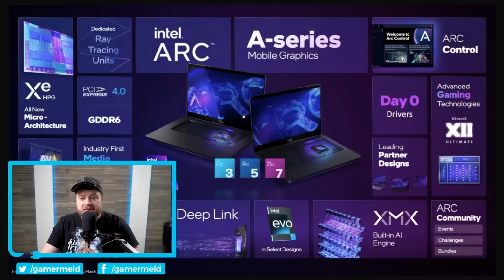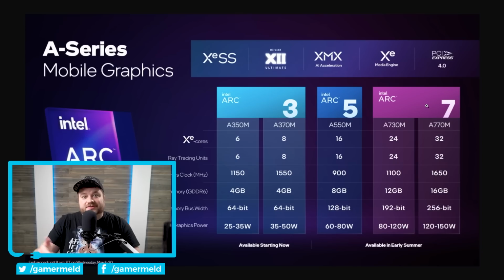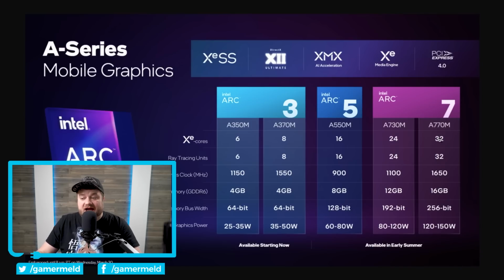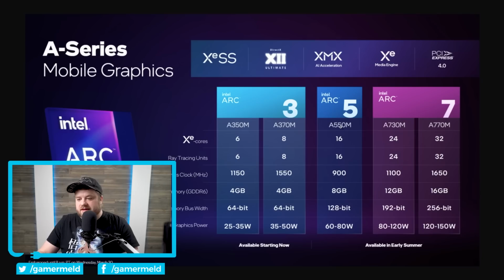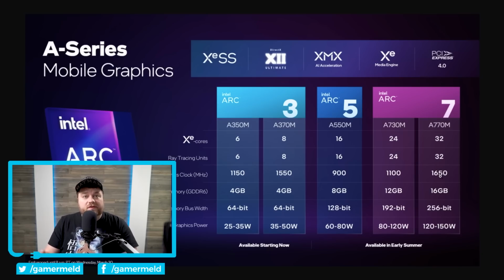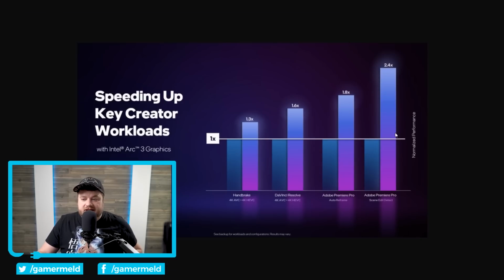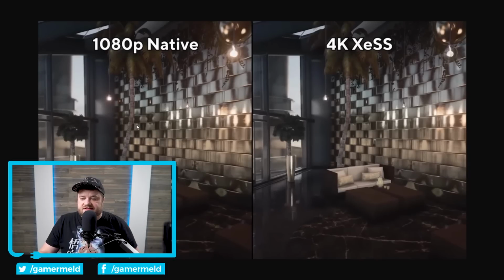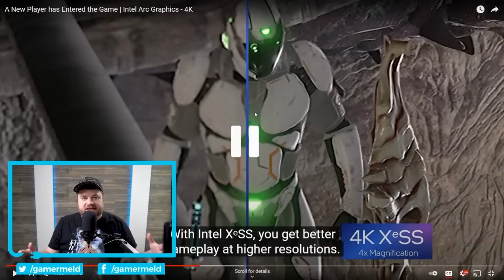THIS Is Officially Intel's DESKTOP ARC GPU!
Intel's FINALLY DONE IT! They announced their first ARC Alchemist GPUs, and they showed off their desktop GPUs!